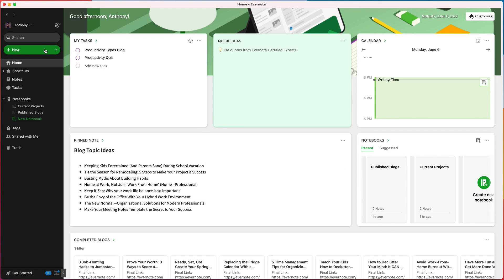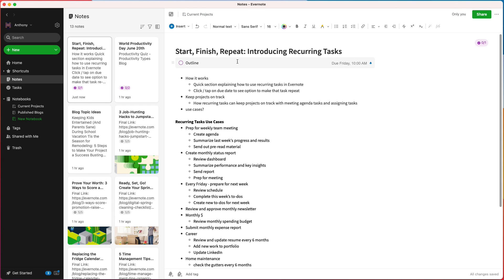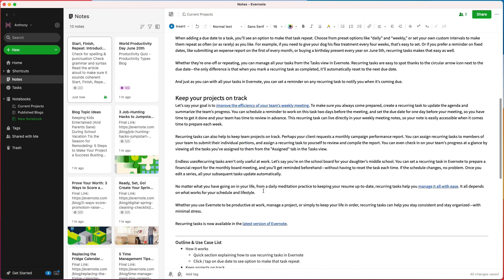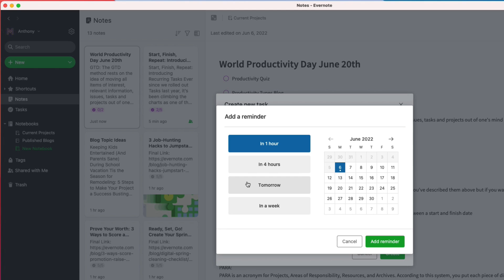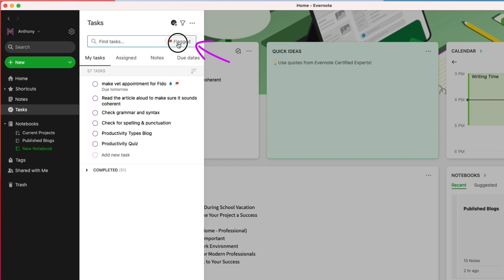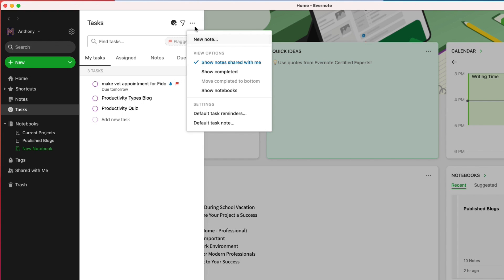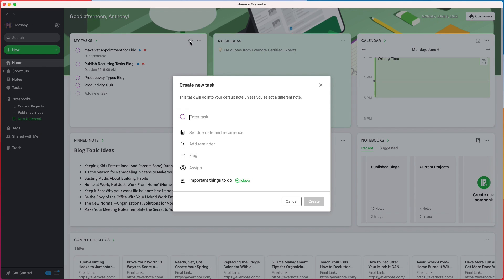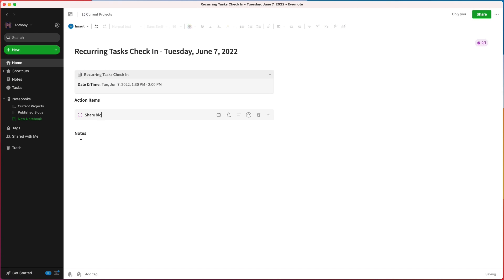Complete guide to using Tasks in Evernote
Tasks in Evernote allow you to move seamlessly between your to-dos and the information you need to get them done.

*Put your action items in context
Tasks can be added to your notes, right alongside the information you need to get them done.

*Manage your tasks
Add and check off tasks in a central Tasks view or within individual notes. Changes you make in one place automatically show up in the other.

*Prioritize with ease
Unlike standard checklists, you can set due dates, add reminders, and flag each of your tasks—so nothing falls through the cracks.